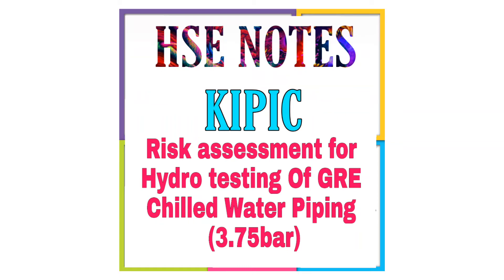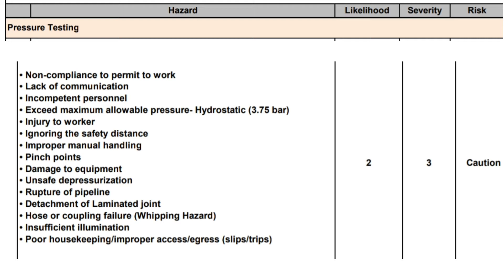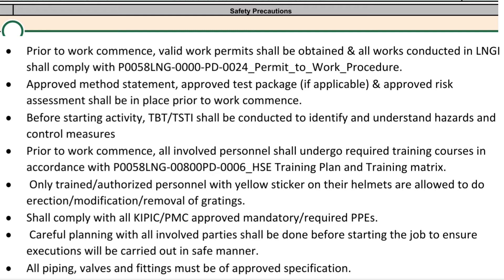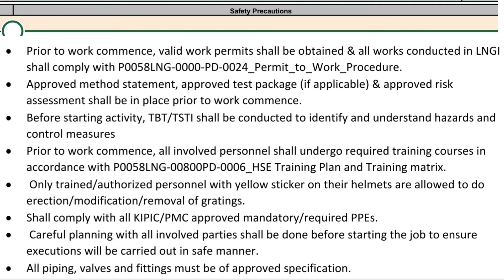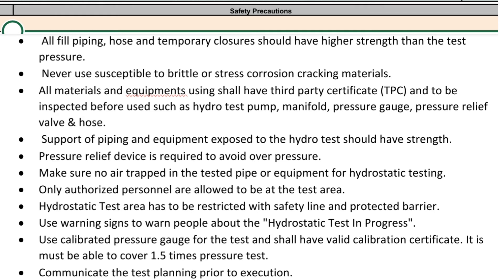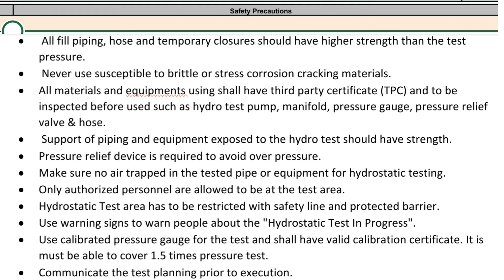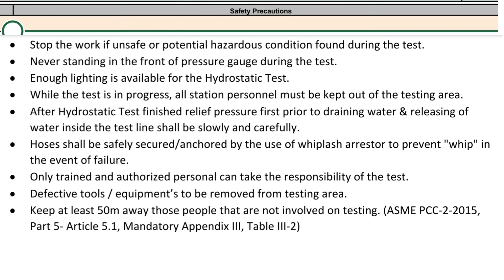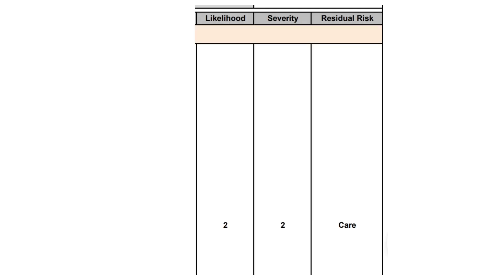Risk assessment for Hydro testing Of GRE Chilled Water Piping (3.75bar) Pressure Testing.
Risk assessment for Hydro testing Of GRE Chilled Water Piping (3.75bar)
Pressure Testing.